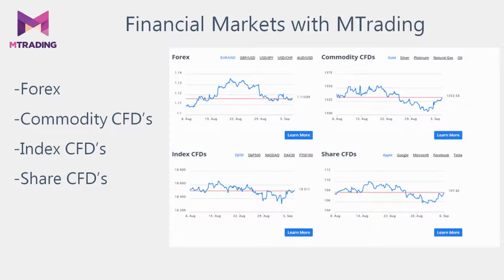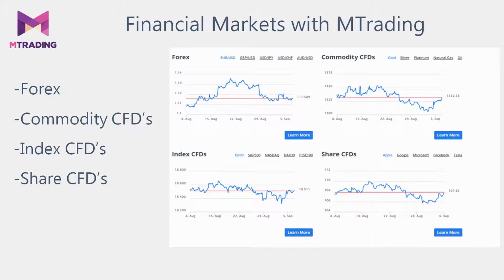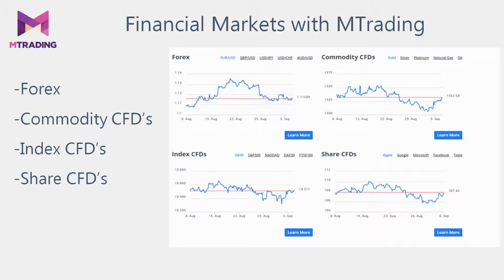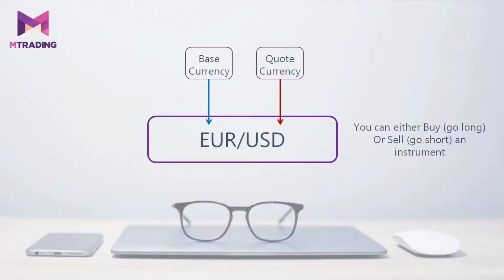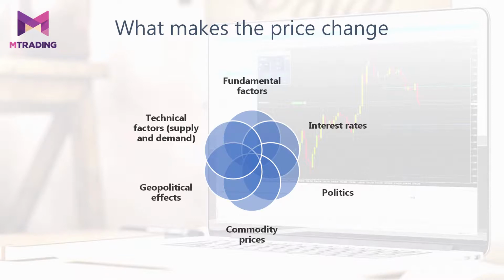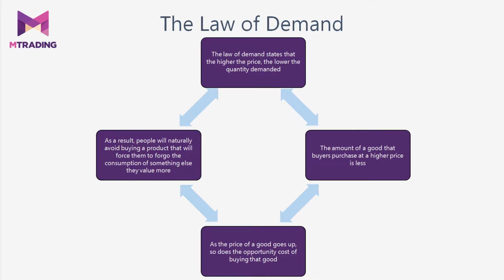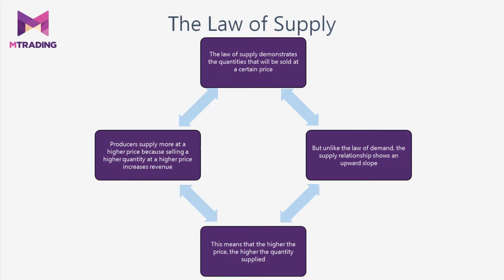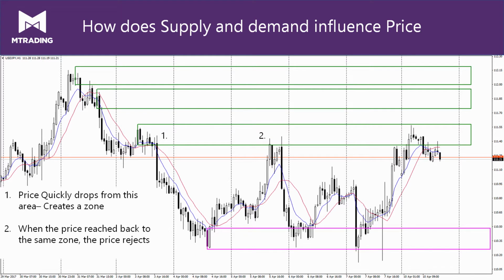Day 1 - Everything you need to know about Financial Markets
Topics that are discusses:
1. Overview of Financial Markets
2. What makes the value of an asset change
3. How does supply and demand influence price